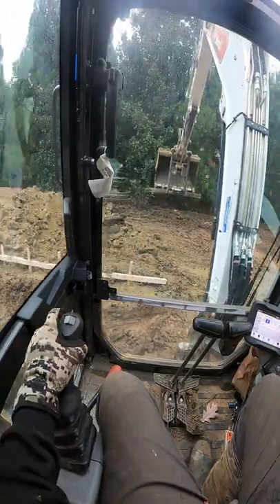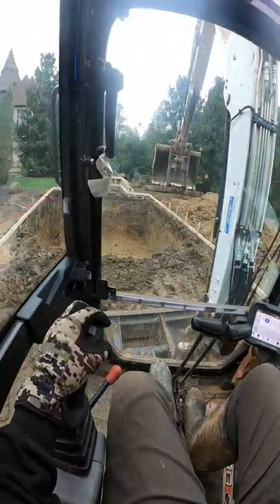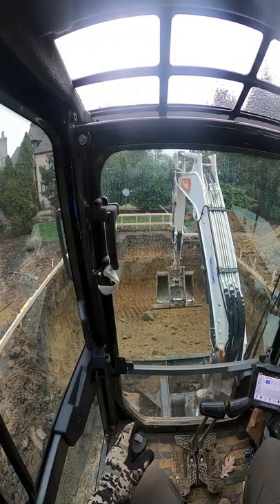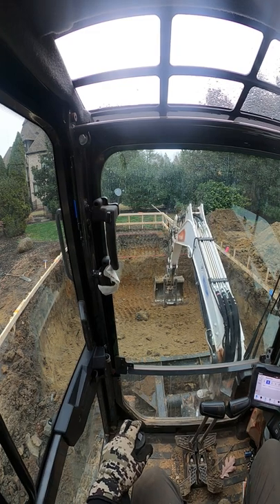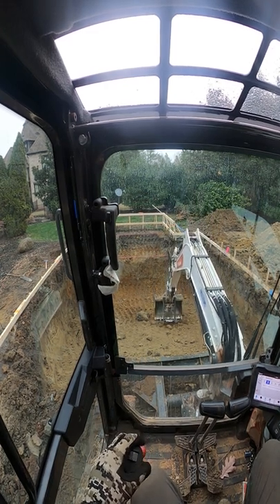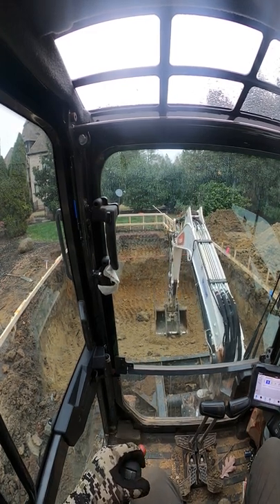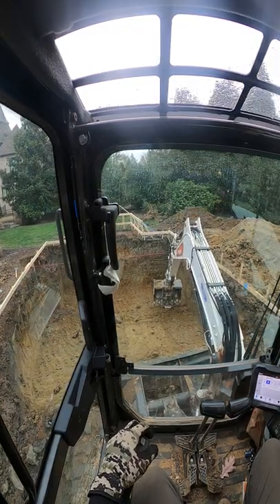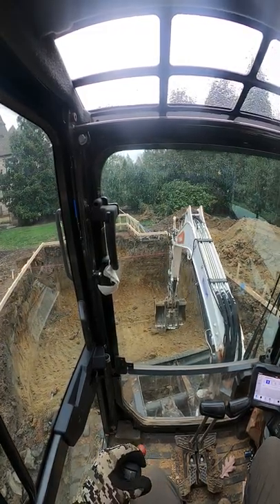better way to grade